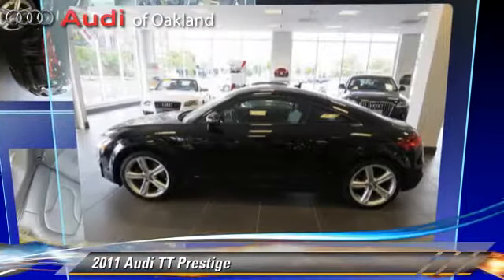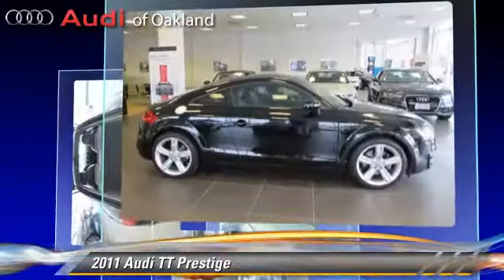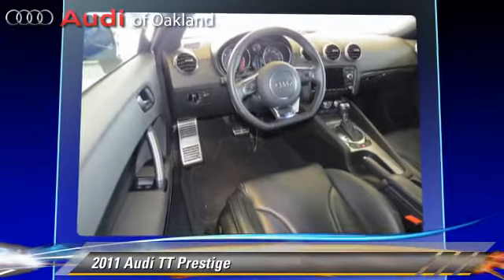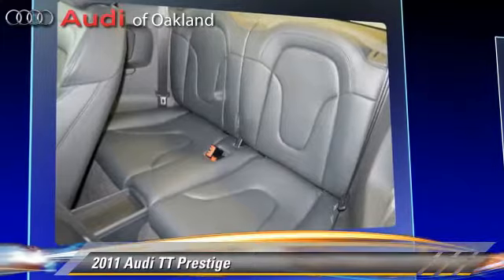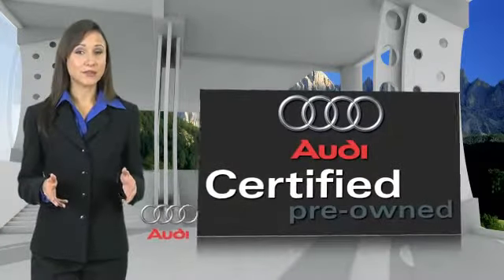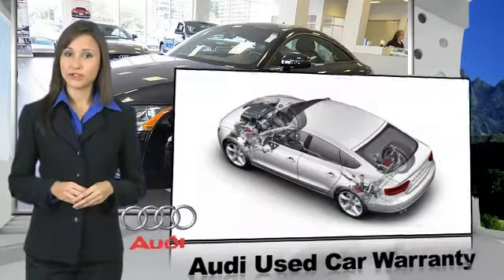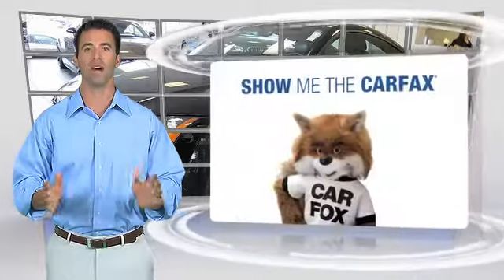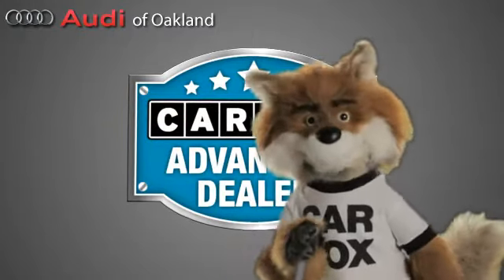2011 Audi TT Prestige - Audi of Oakland, Oakland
2011 Audi TT Prestige

$36,000

Color: Brilliant Black
Engine: 2.0L 4-Cylinder TFSI Turbocharged
Transmission: 6-Speed Automatic with S tronic
Miles: 22511
VIN: TRUKFAFK4B1014105
Stock: 13U286

This vehicle features: quattro, Audi Navigation System Plus w/6-Disc CD, Navigation System w/Color Screen, Prestige Package, Black Fine Nappa Leather Package, Interior LED Lighting Package, 9 Speakers, AM/FM radio, Bose Sound System w/AudioPilot, CD player, MP3 decoder, Radio data system, Radio: Audi Concert AM/FM w/CD Player, SIRIUS Satellite Radio, Air Conditioning, Automatic temperature control, Rear window defroster, Power driver seat, Power steering, Power windows, Remote keyless entry, Steering wheel mounted audio controls, Four wheel independent suspension, Speed-sensing steering, Traction control, 4-Wheel Disc Brakes, ABS brakes, Anti-whiplash front head restraints, Dual front impact airbags, Dual front side impact airbags, Front anti-roll bar, Knee airbag, Low tire pressure warning, Occupant sensing airbag, Rear anti-roll bar, Brake assist, Electronic Stability Control, Audi Rear Parking System, Delay-off headlights, Front fog lights, Fully automatic headlights, High-Intensity Discharge Headlights, Panic alarm, Security system, Speed control, Bumpers: body-color, Heated door mirrors, Power door mirrors, Spoiler, Turn signal indicator mirrors, Auto-dimming Rear-View mirror, Driver door bin, Driver vanity mirror, Front reading lights, Garage door transmitter: HomeLink, Illuminated entry, Leather Shift Knob, Outside temperature display, Passenger vanity mirror, Sport steering wheel, Tachometer, Telescoping steering wheel, Tilt steering wheel, Trip computer, Fine Nappa Leather Seat Trim, Front Bucket Seats, Front Sport Bucket Seats, Heated Front Seats, Power passenger seat, Split folding rear seat, Passenger door bin, Alloy wheels, Rain sensing wipers, Speed-Sensitive Wipers, Variably intermittent wipers, LIKE NEW

There are used cars, and then there are cars like this well-taken care of 2011 Audi TT.  This luxury vehicle has it all, from a posh interior to a wealth of great features.  If you want a creampuff with style, this is it. This fantastic one-owner TT has been well taken care of, plus it has comfort and safety to spare.

[DFIN:2:2774478:A:8CCBF624:f3c2ad8307bf7c52b053ff6ad9e33f44]